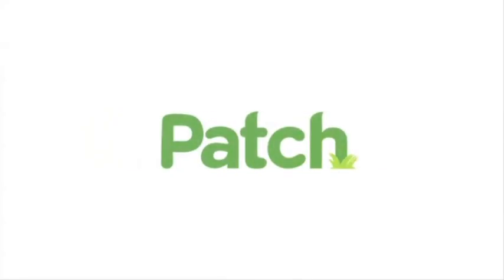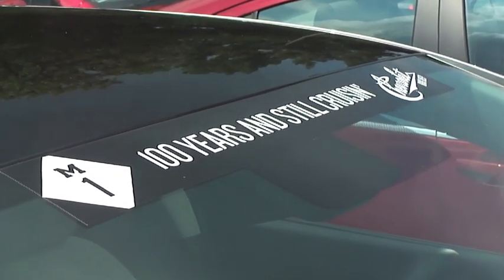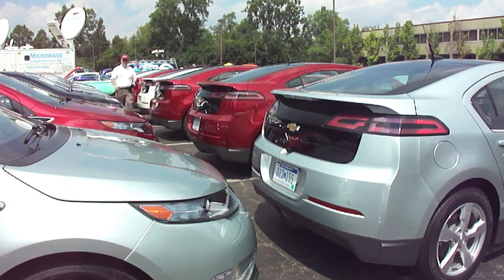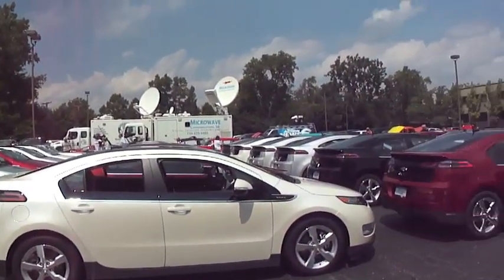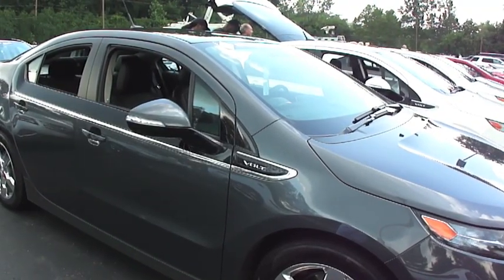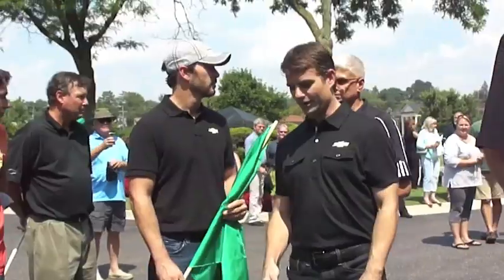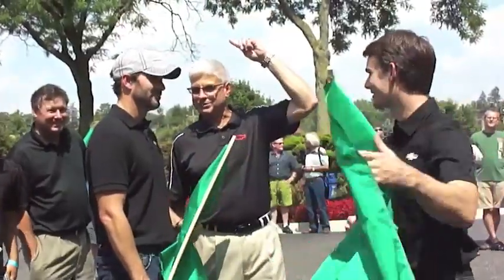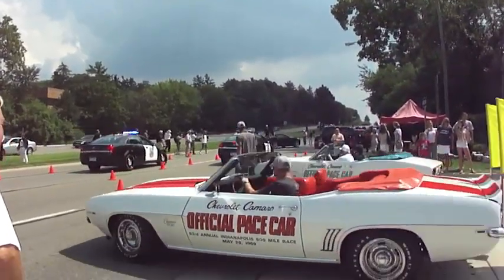Chevy Centennial Parade: Woodward Dream Cruise 2011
From a 1911 Series C Classic Six to a cluster of 2011 Volts, Chevrolet's Centennial Woodward Parade showcased 100 years of automotive engineering as it made its way down Woodward and back on Thursday, Aug. 18, 2011.

The 25 mph parade began at the Radisson Hotel Detroit-Bloomfield Hills, traveled south down Woodward, doubled back near the Detroit Zoo and returned to the Radisson for a Chevrolet "homecoming" celebration.